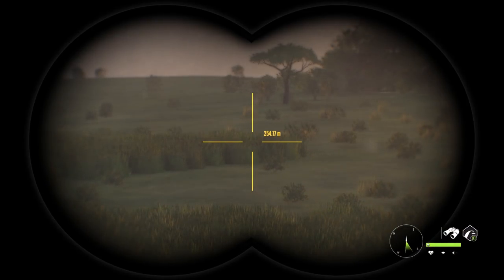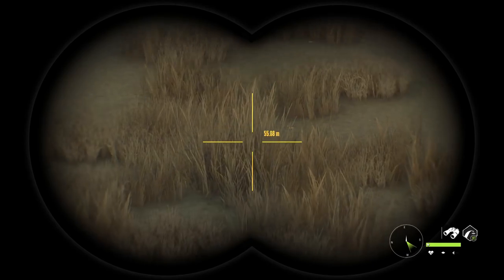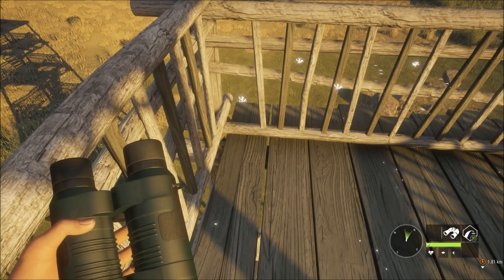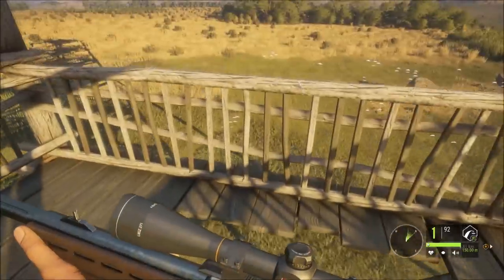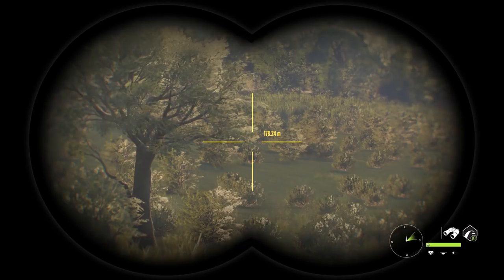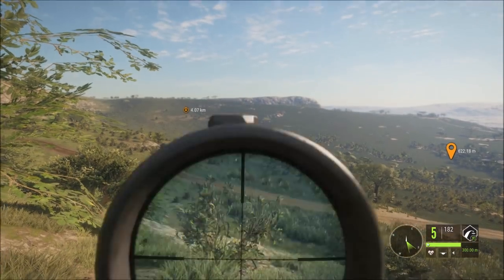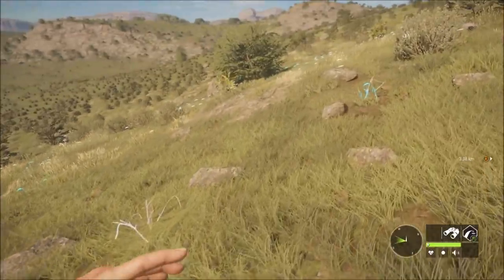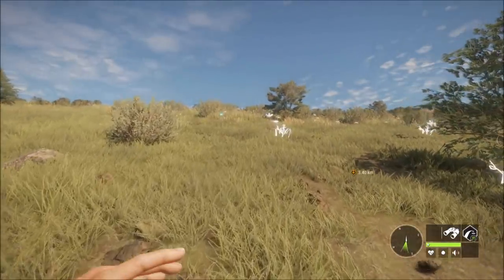theHunter Call of the wild The Wildebeest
Looking for Cape Buffalo & Wildebeest, and coming across a huge herd of Wildebeest in a valley.